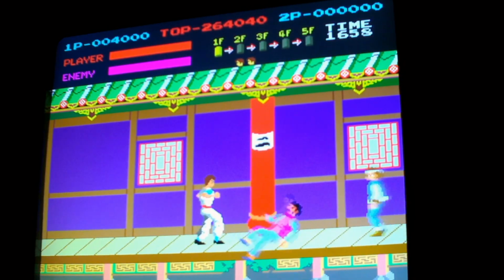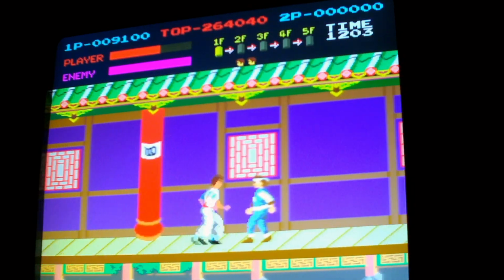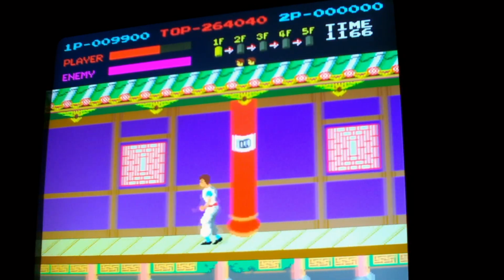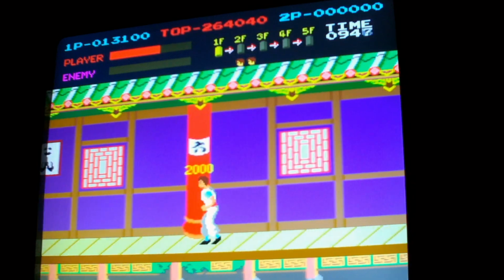Kung Fu Master Tips For iiRcade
Kung Fu Master for iiRcade